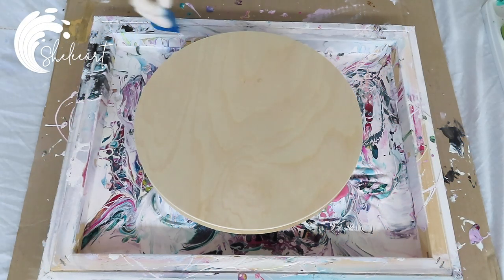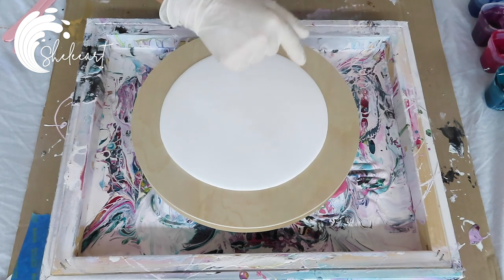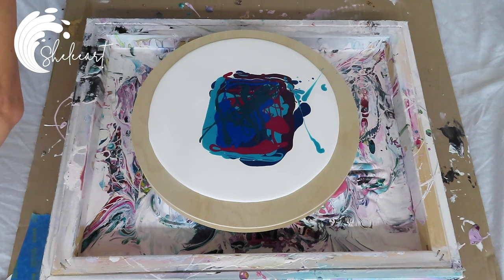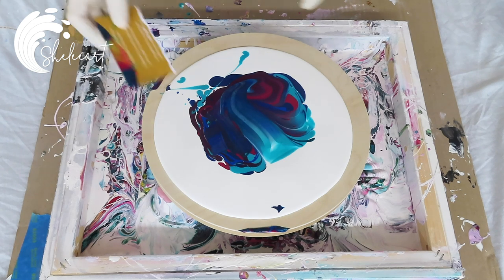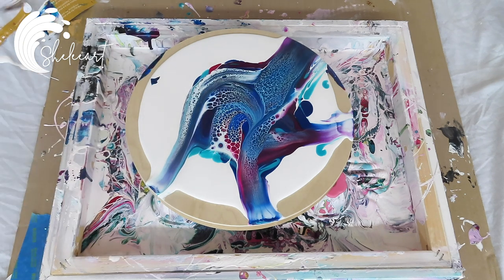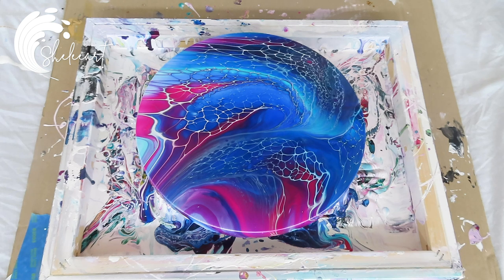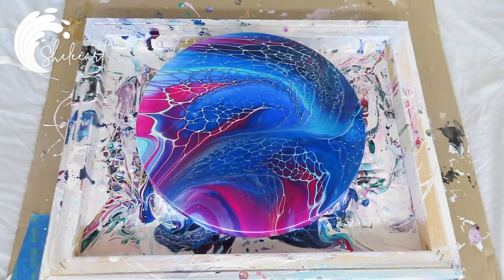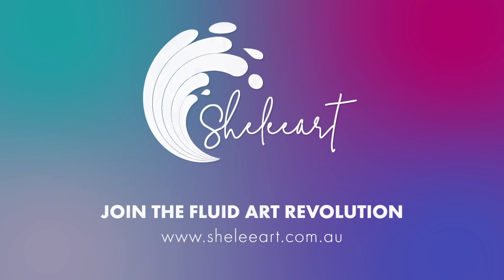96. Sheleeart - Lessons Learnt - Sound on to hear me talk through this lesson I learnt in this pour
Yes, It's another pseudo resin swipe!  Sound on if you want to hear me talk through a bit of a lesson that I learnt during this pour.  I'm always learning and love that I have learnt soooooo, so much from my course members and I've ever so grateful for the Sheleeart Fam.

Colours
ColourArte -Primary Elements - Rich Cobalt
ColourArte -Primary Elements - Vavoom Red
Golden - Cobalt Teal
Golden - Magenta
Golden - Pthalo Blue

My E-Course can be purchased for $60 USD* (*at the time of this post(11:40pm AEST 20.04.20). And it's even cheaper if you use the SA15YT coupon that brings it down to $51USD!

The course is sold for $99 AUD =$60USD right at this moment (11:40pm AEST 20.04.20). You'll get the 2 hour E-Course, Lifetime Access to the Sheleeart Worldwide Facebook Group.

As the current state of the Economy is quite volatile and our course is paid in Australian Dollars, I urge you to check the conversion rate of your currency against the Australian Dollar and any associated conversion fees before purchasing. As I mentioned this price was correct at the time of posting.